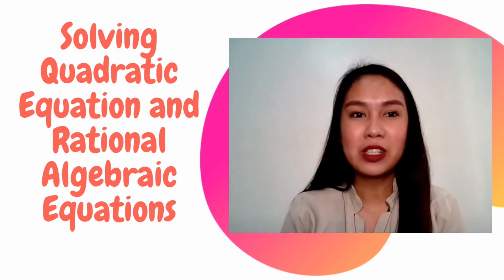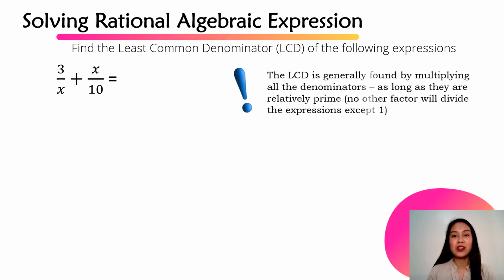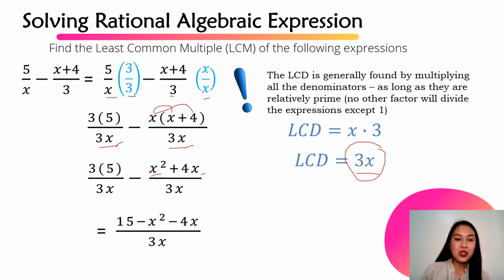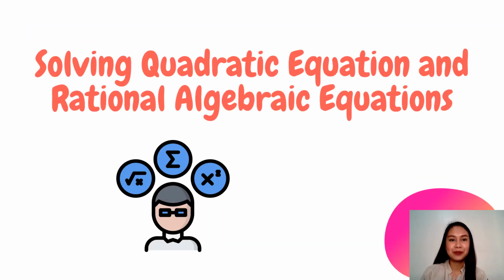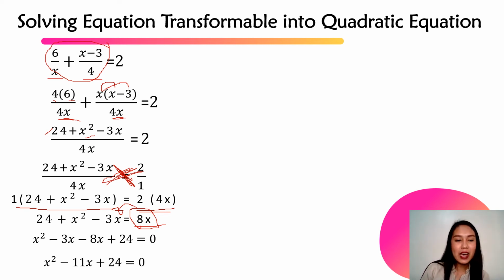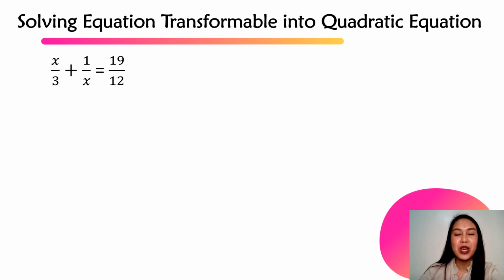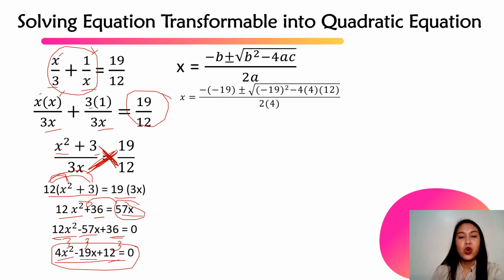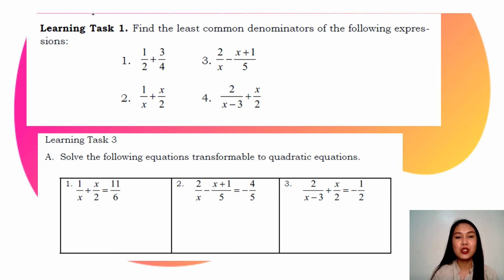Rational equation to quadratic equation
Instructional Video
Subject: Math 9
Teacher: Ma'am Janine